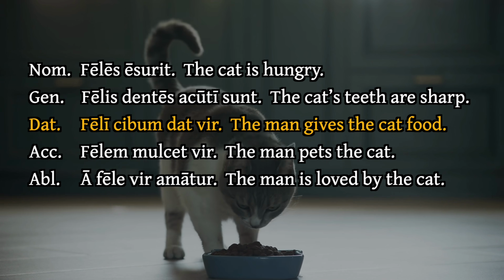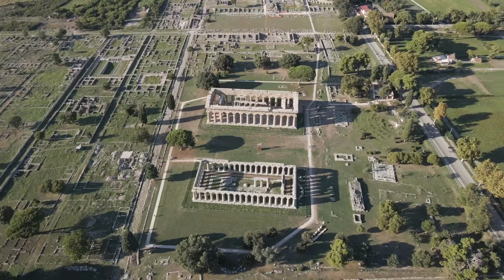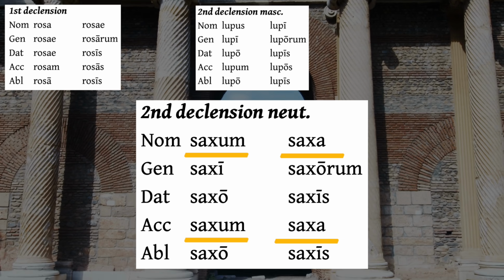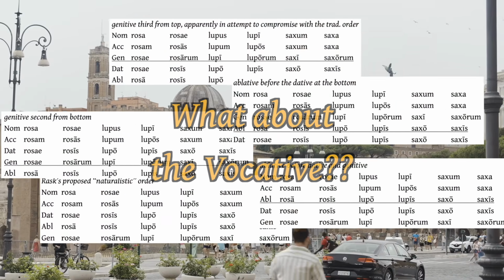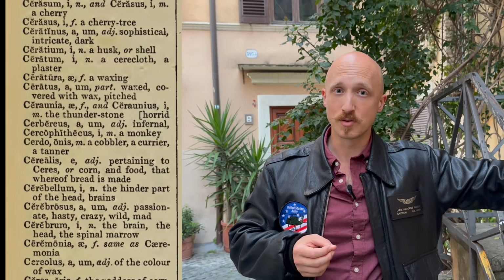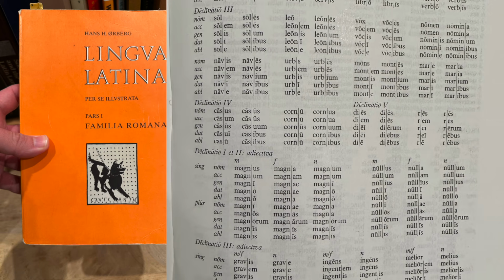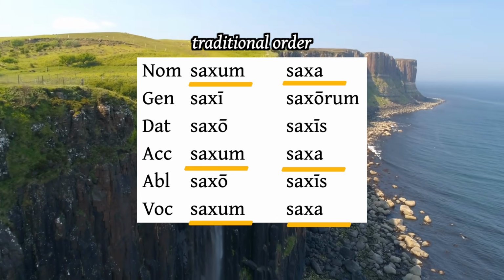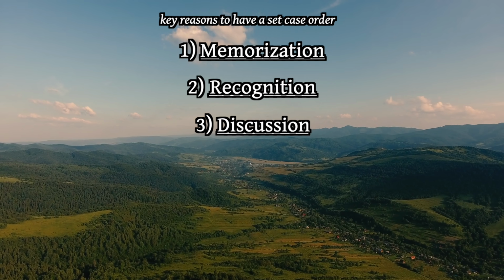Latin Cases Controversy: The Old Order & The New Order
What is the correct order of the cases in Latin: Nominative, Genitive, Dative, Accusative, Ablative, Vocative or Nominative, Vocative, Accusative, Genitive, Dative, Ablative?  Unchallenged for millennia, the traditional order that the vast majority of students and teachers still use today has met a new rival in the 19th annd 20th centuries, promoted by some well-meaning scholars from Northern Europe. But is there New Order truly better? I examine this question in detail in this video.

🤠  Take my course LATIN UNCOVERED on StoryLearning, including my original Latin adventure novella "Vir Petasātus"

Intro and outro music: Overture of Die Zauberflöte (The Magic Flute) by Mozart

00:00 Introduction to Latin Cases & Declensions
02:44 Latin Cases in Context
06:03 Origin of the Case Names
07:34 Localistic Theory
08:43 Origin of the Case Names
10:54 Another Theory: order of cases in a typical sentence
12:22 The Nouveau Order: Syncretism
14:25 Rask's and Other Syncretistic Orders
19:00 What does it matter?
20:15 3 Key Reasons
20:56 Is the Syncretic Order Better?
23:15 A benefit of the Traditional Order
28:19 Memorization
30:18 Wheelock, LLPSI, Athenaze:
33:00 Perils of Collapsing the Matrix
34:55 Spaced Repition in the Traditional Order
38:08 Critique of Allen & Brink (1979)
40:11 Review of Key Reasons
43:59 What you should do
44:54 Outtakes